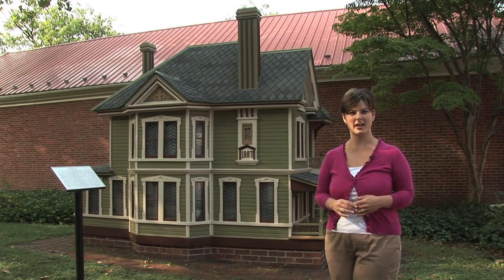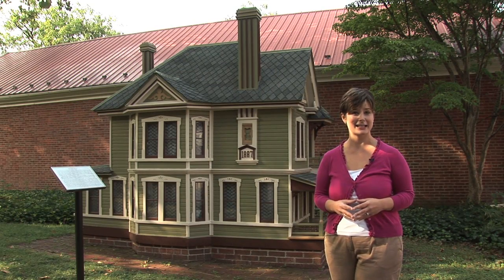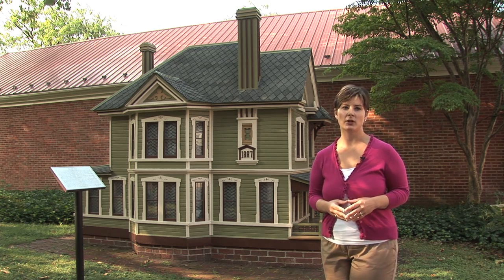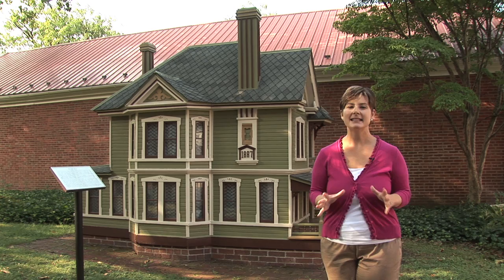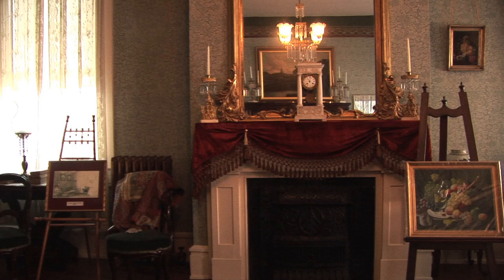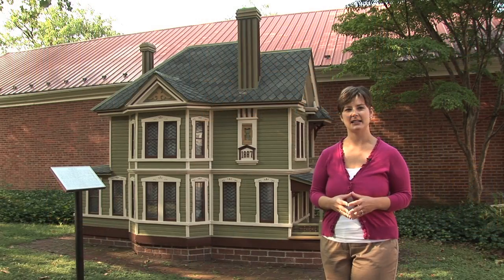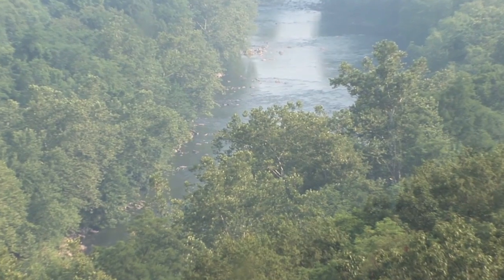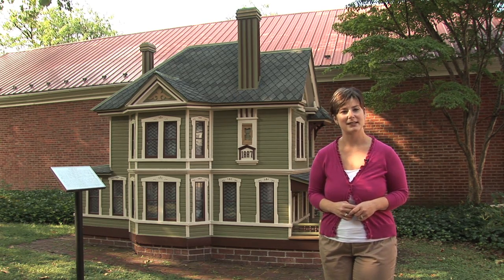Huntingdon Town Trek Stop 9: The Little House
A stop-by-stop video walking tour of Huntingdon, PA.

Stop 9: A visit to to the LIttle House in the garden of the Huntingdon County Historical Society with Guide Miranda Peruso.

To download the videos to your Droid, iPhone, iTouch or other device, and take the tour please visit our